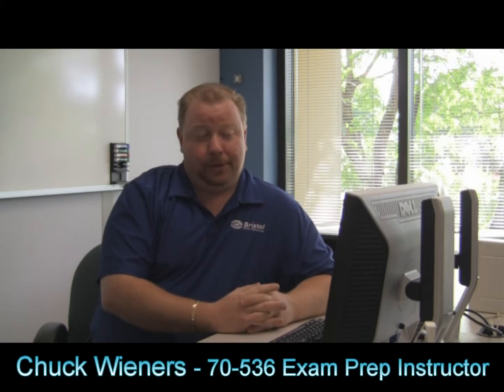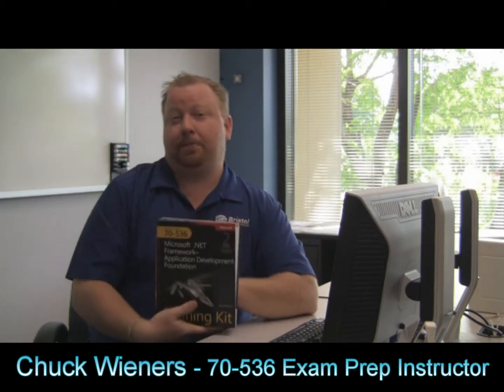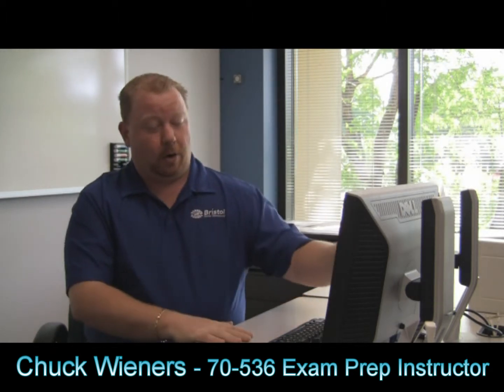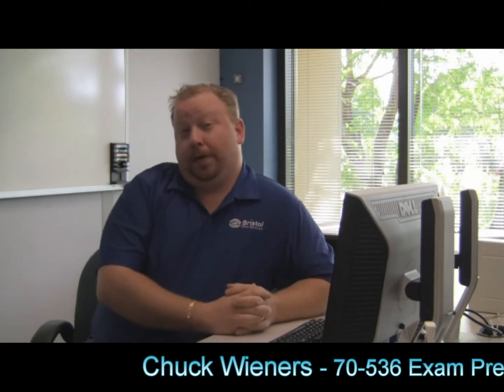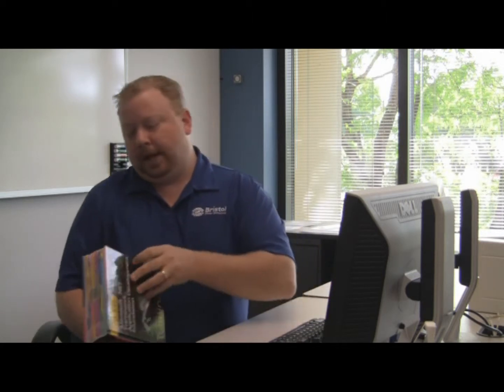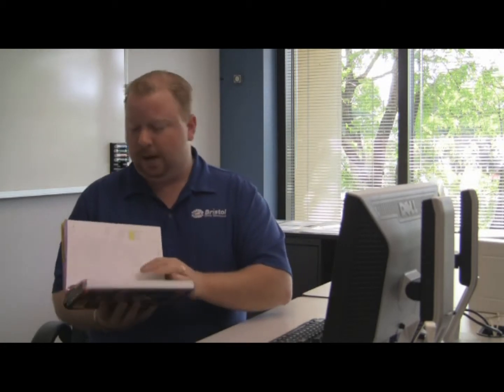Chuck Wieners: 70-536 Exam Prep Instructor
Chuck will teach you what you need to know to feel comfortable taking and passing this certification along your Application Developer Track. Whether it's getting rid of pre-test jitters or making sure you're focusing on the right material to study, he'll be with you up to the moment you walk into the testing center.